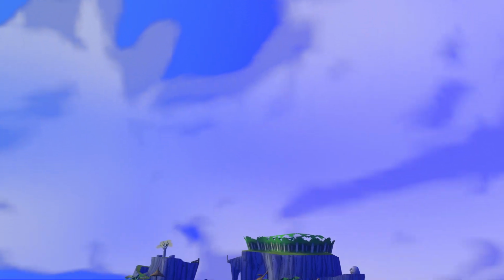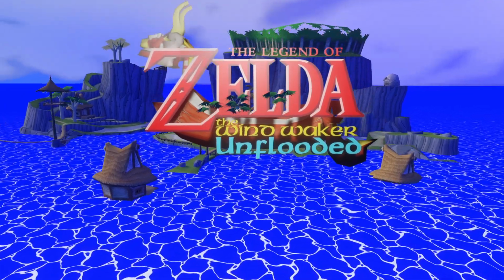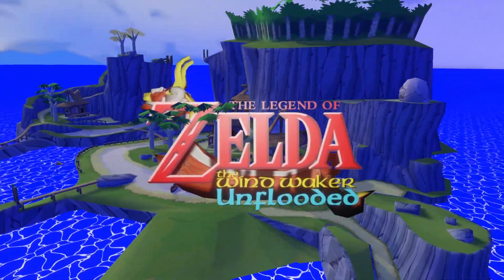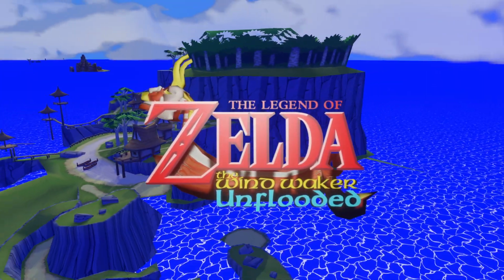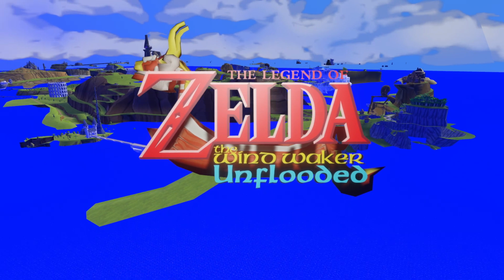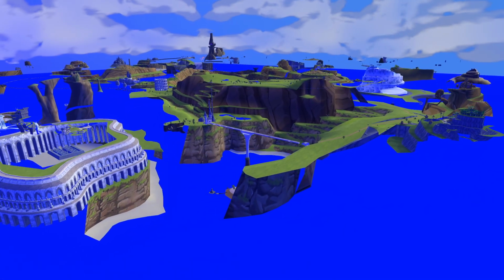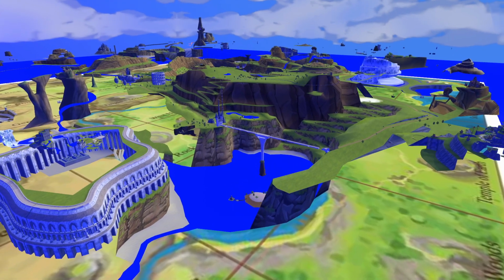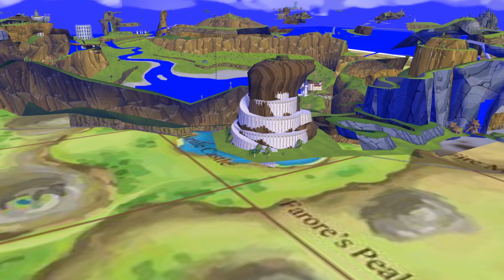Lon Lon Ranch in Wind Waker